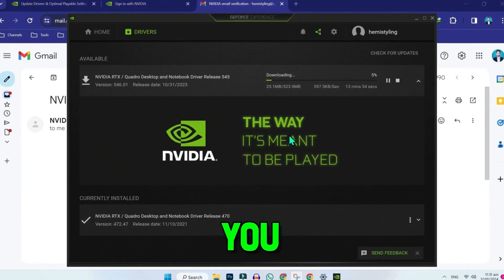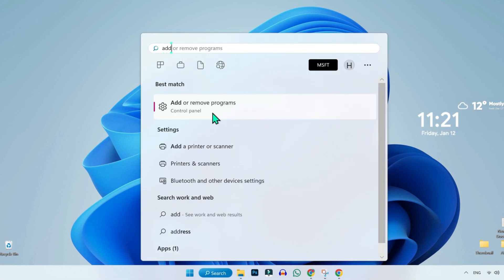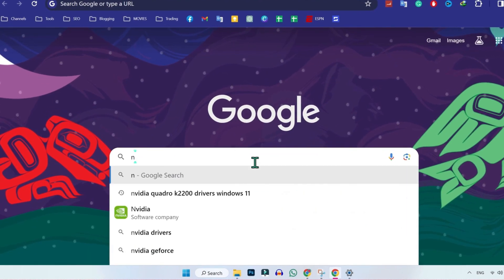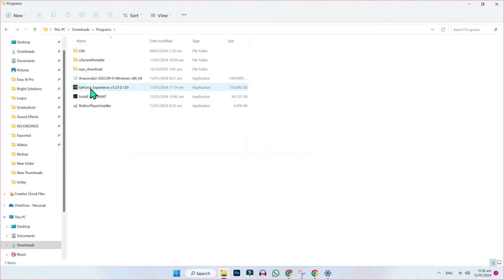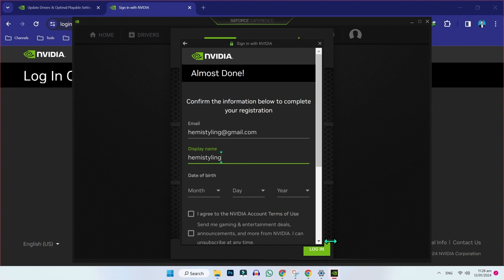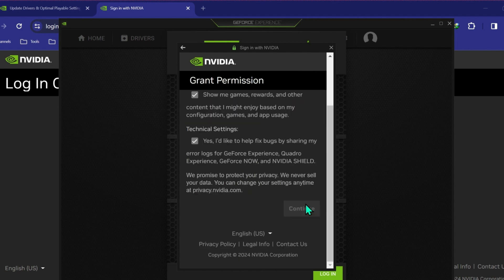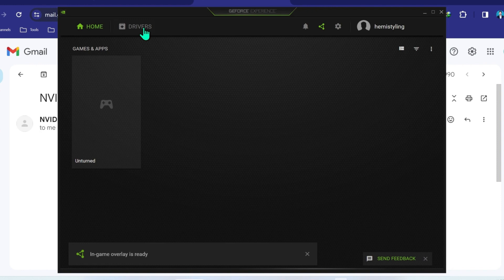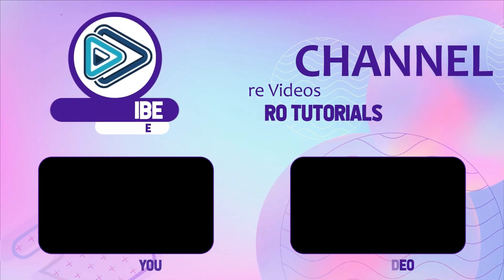How to Fix Nvidia GeForce Experience Driver Download Failed Error (Updated)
In this Tutorial you'll learn How to Fix Nvidia GeForce Experience Driver Download Failed Error in 2024. Which will help you to How to Fix Nvidia GeForce Experience Driver Download Failed Error.

If you're experiencing the "Nvidia GeForce Experience Driver Download Failed" error, there are several steps you can take to troubleshoot and resolve the issue. Here are some common solutions:

1. Check Internet Connection:

Ensure that your internet connection is stable. A poor or unstable connection can lead to download failures. Try restarting your router or connecting to a different network.

2. Disable Antivirus/Firewall:

Sometimes, antivirus or firewall settings can interfere with the download process. Temporarily disable your antivirus and firewall and attempt the download again. Remember to re-enable them afterward.

3. Clear Download Cache:

Open Nvidia GeForce Experience.
Go to the "Settings" by clicking on the gear icon in the top right corner.
Scroll down and click on "SHIELD."
Toggle off "NVIDIA Share."
Go back to the "General" tab and click on "Refresh" at the bottom right.
Toggle "NVIDIA Share" back on.

4. Manually Download and Install Drivers:

Visit the Nvidia Driver Download page.
Manually select your graphics card details.
Click on "Search."
Download the latest driver for your graphics card.
Install the downloaded driver manually.

5. Update Nvidia GeForce Experience:

Click on your username in the top right corner.
Select "Check for updates."
6. Run GeForce Experience as Administrator:
Right-click on the Nvidia GeForce Experience shortcut.
Choose "Run as administrator."
Try downloading the drivers again.

7. Reinstall Nvidia GeForce Experience:

Uninstall Nvidia GeForce Experience from the Control Panel.
Download the latest version from the official Nvidia website.
Install the downloaded version.

8. Modify Hosts File:

Open Notepad as an administrator (right-click and choose "Run as administrator").
Open the hosts file located at C:\Windows\System32\drivers\etc\hosts.
Check if there are any entries related to Nvidia.
If found, delete those entries.
Save the hosts file.

9. Use DDU (Display Driver Uninstaller):

Download Display Driver Uninstaller (DDU).
Extract and run DDU.
Select "Nvidia" from the drop-down menu.
Click on "Clean and Restart."
After restart, install the latest Nvidia drivers from the official website.

10. Contact Nvidia Support:

If none of the above solutions work, consider reaching out to Nvidia support for assistance. They may provide specific guidance based on your system configuration.

Always ensure that you are downloading drivers from the official Nvidia website to avoid potential issues with third-party sources.

By The End Of This Tutorial, You'll Have a Fully Known By How to Fix Nvidia GeForce Experience Driver Download Failed Error.

➤📋 CHANNEL ABOUT:

This Channel Covers the following Topics:

○ Roblox Tutorials
○ YouTube Tips
○ Adsense Tutorials
○ PC Softwares